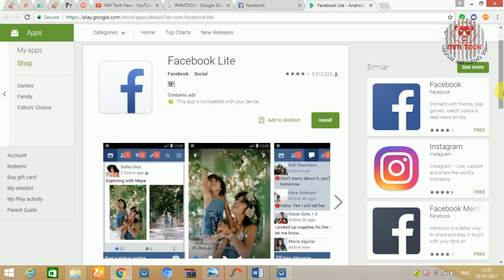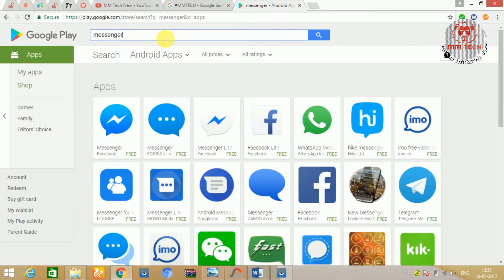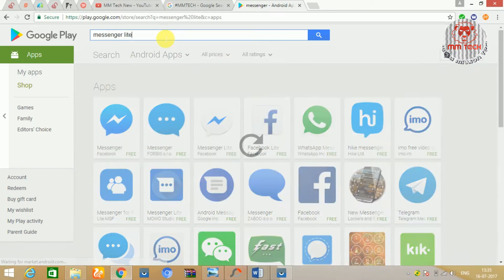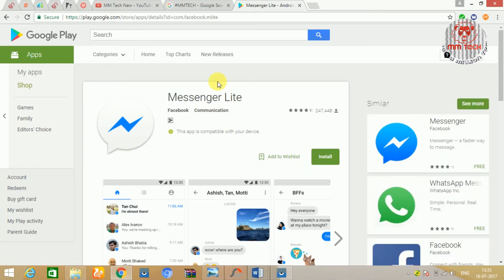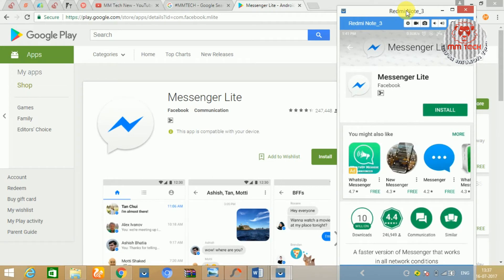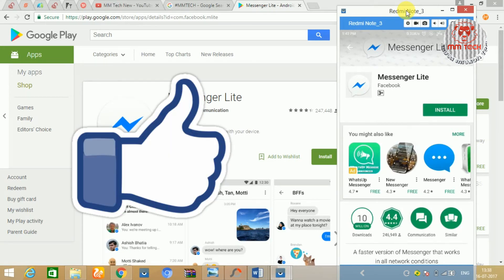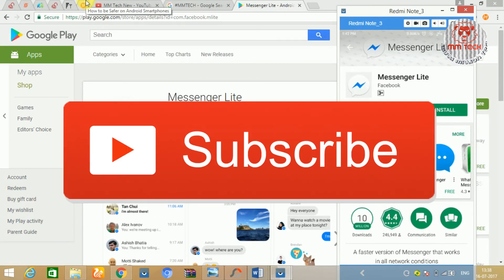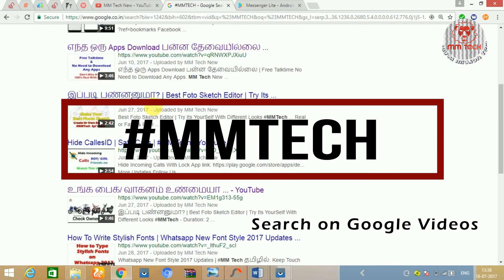பேஸ்புக் புதிய ஆப் எப்படி இருக்கு | Facebook in New App Update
Our Motivation From You வாழ்க தமிழ்,வளர்க டெக்னாலஜி (தொழில்நுட்பம்)
Keep Touch Withup For more Updates